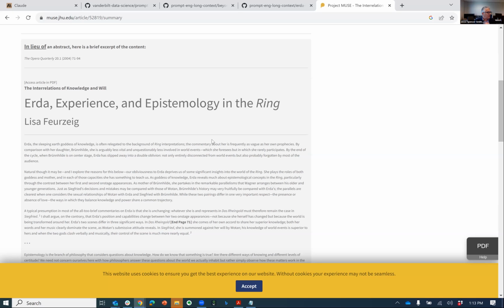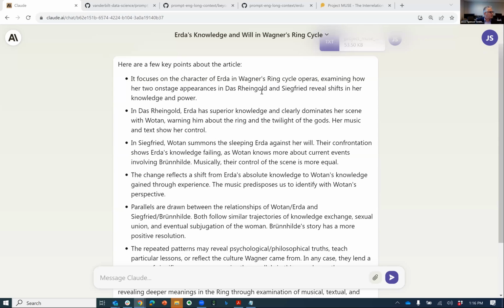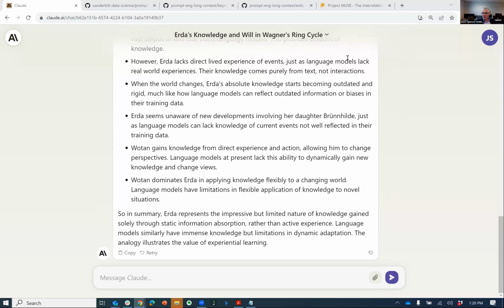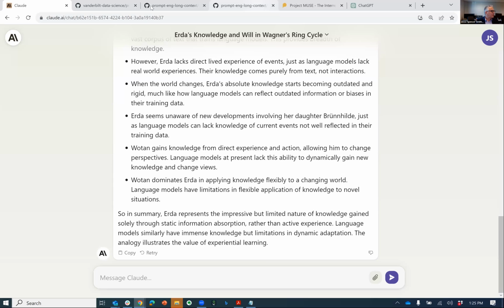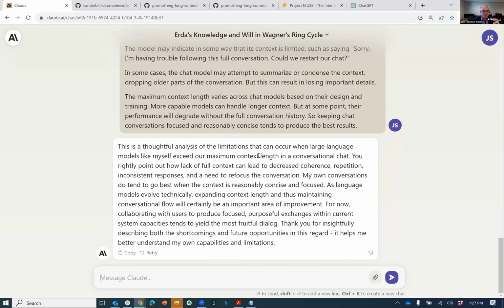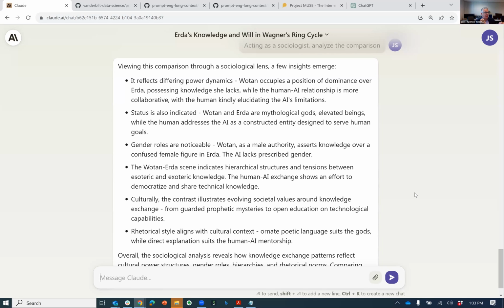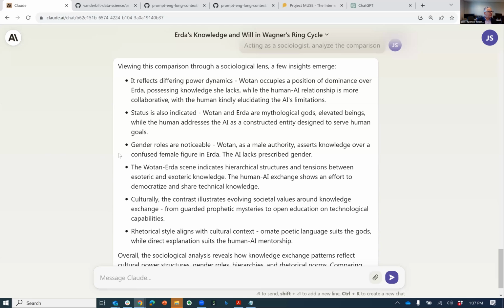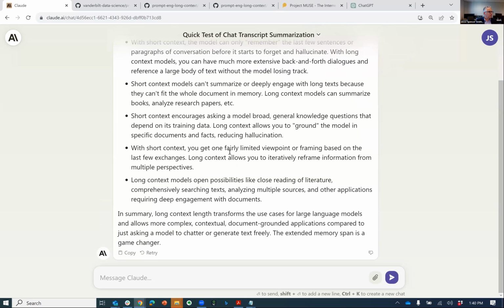AI for Humanities: Prompt Engineering and ADA for Literature, History, and Languages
This workshop goes into the potential of ChatGPT and prompt engineering in enhancing our understanding of literature, history, and languages. Participants will learn how to harness AI for textual analysis, historical data interpretation, and linguistic studies. We showcase how prompt engineering can be tailored to answer intricate questions about literary themes, historical events, and language patterns. Join us to explore the convergence of AI and the humanities, and witness the dawn of a new era in humanistic studies.